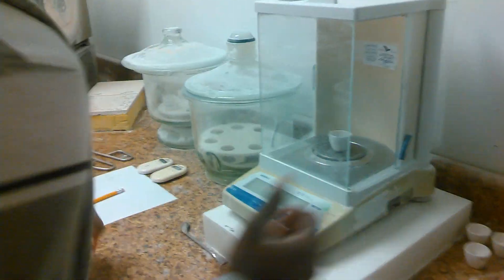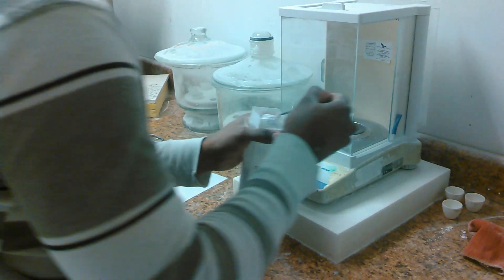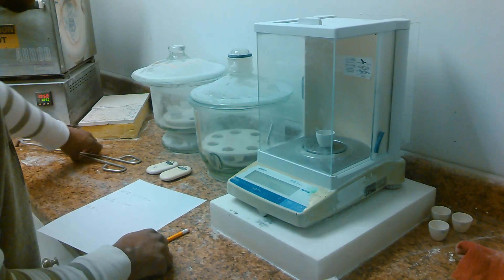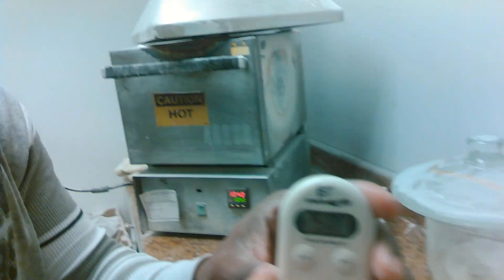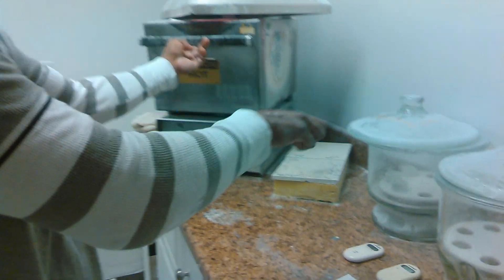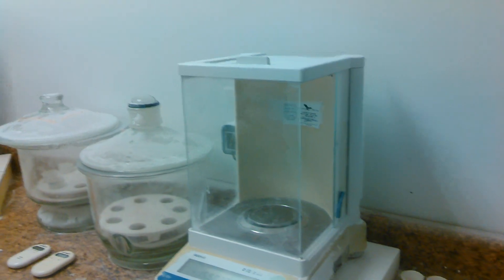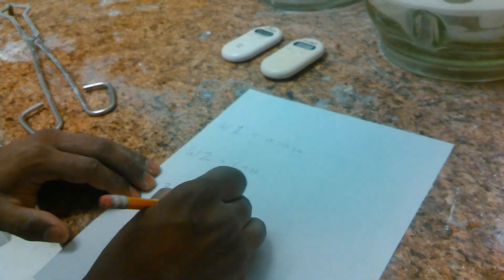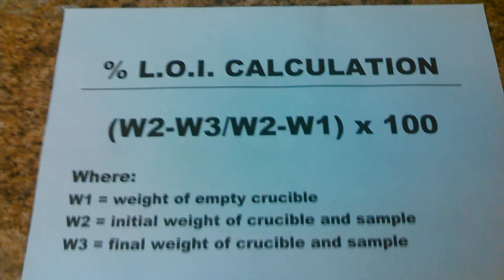L.O.I. (Loss On Ignition)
Test Method to determine the amount of organic matter in a powder.